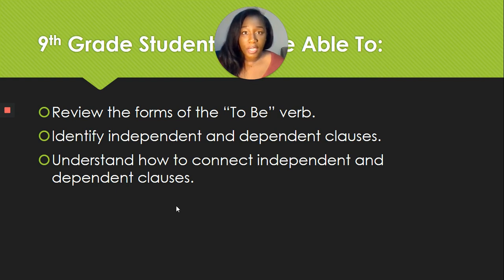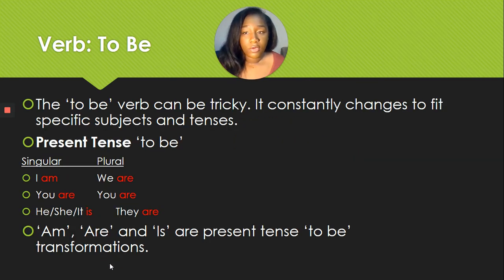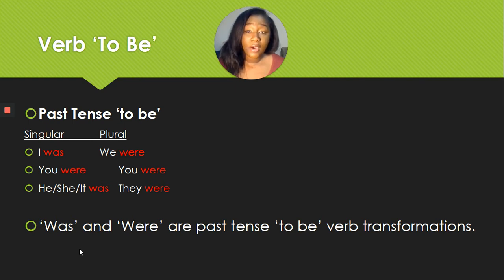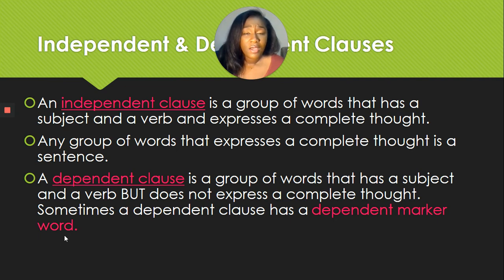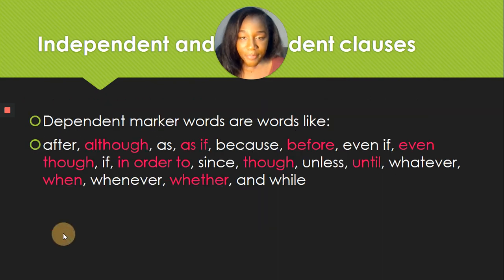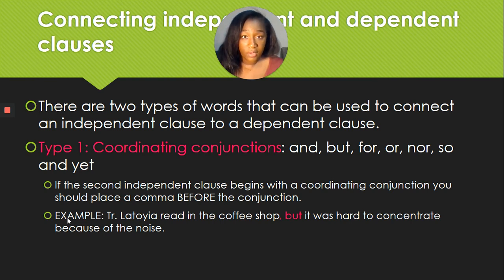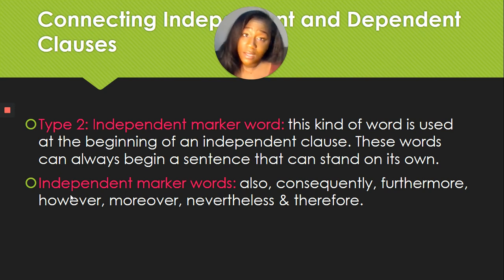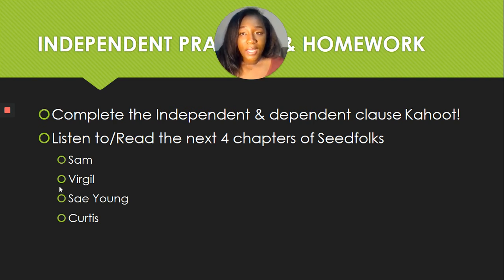ELA Lesson for 9th Grade with TR. Latoyia: To Be Verb & Independent Dependent Clauses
Read/listen to the next 4 chapters of Seedfolks